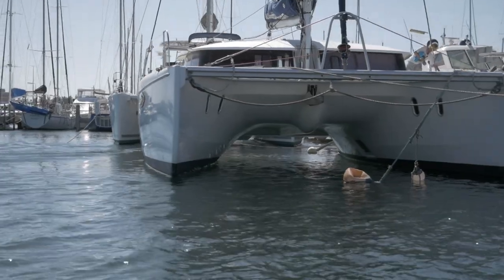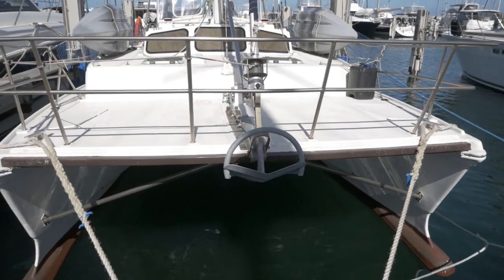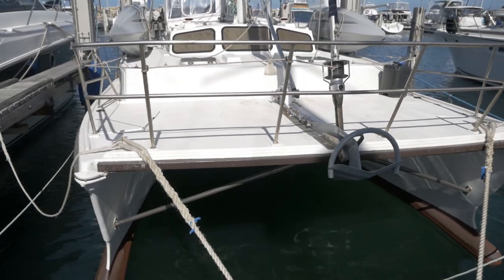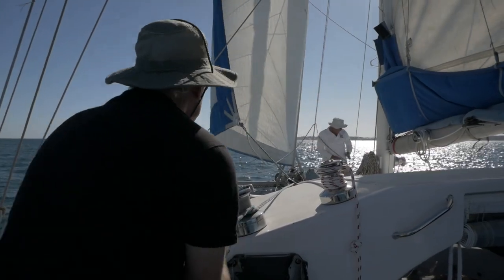Catamaran Disadvantages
This catamaran instructional video teaches the disadvantages of a catamaran vs a mono hull.